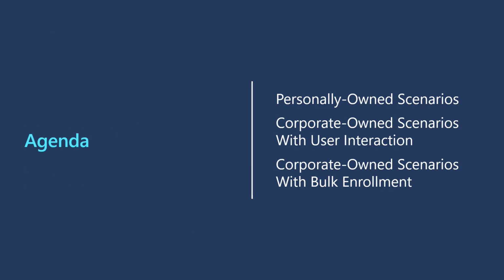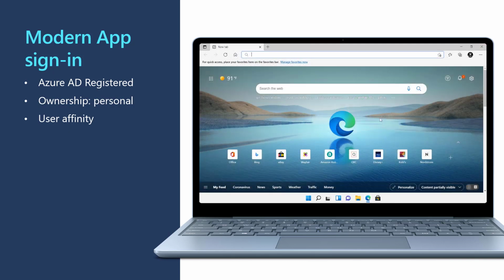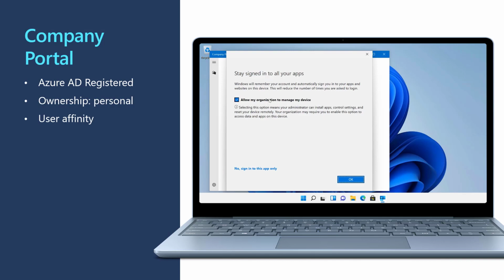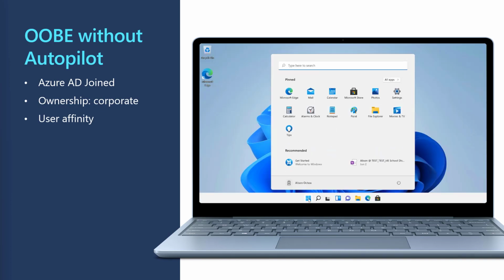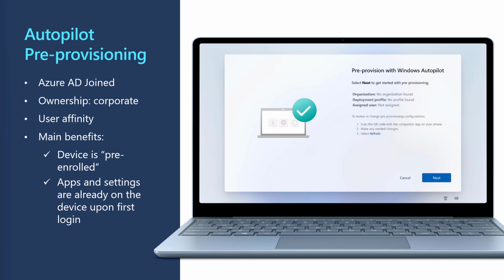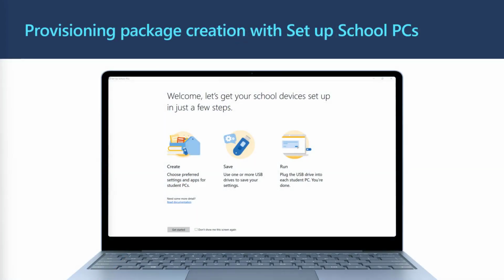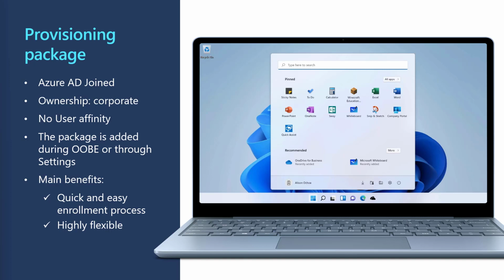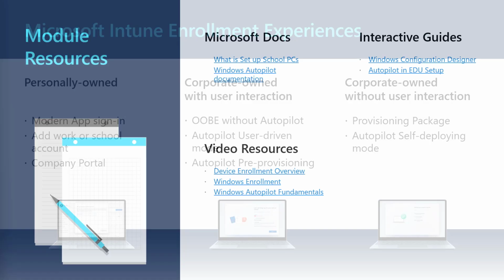Microsoft Intune Enrollment Experiences with Windows 11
Demonstration of different Windows 11 enrollment experiences into Microsoft Intune, covering both personal owned and organization owned scenarios.

🕘 Chapters
0:00 Introduction
0:35 Agenda

1:20 Part 1:  Enrollment of personally-owned devices
2:10 Walkthrough: Modern app sign-in
4:55 Walkthrough: Add work or school account
6:30 Walkthrough: Company Portal

7:55 Part 2:  Enrollment of corporate-owned devices with user interaction
8:50 Walkthrough: OOBE without Autopilot
10:35 Walkthrough: Autopilot User-driven mode
12:30 Walkthrough: Autopilot Pre-provisioning

15:40 Part 3:  Bulk enrollment of corporate-owned devices
16:45 Set Up School PCs
18:40 Walkthrough: Provisioning Package
20:30 Walkthrough: Autopilot Self-deploying mode
22:30 Outro

Additional Information
Microsoft Docs